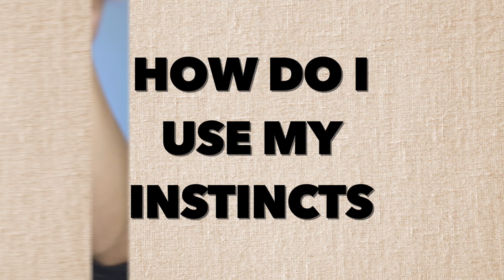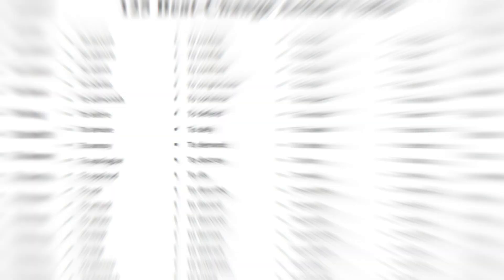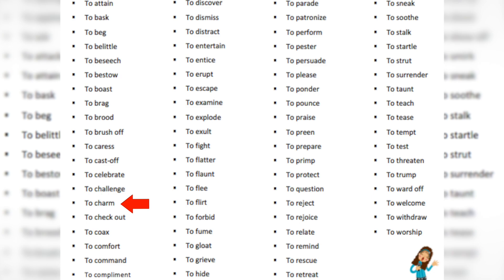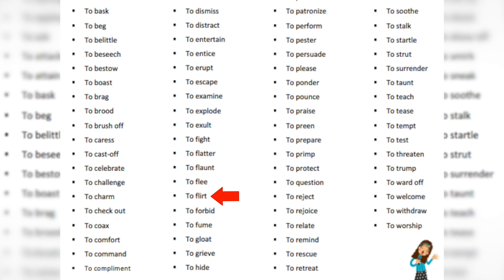Unlocking Your Emotions: A Comprehensive Guide to Acting with Feeling PART 1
Welcome to our comprehensive guide on how to unlock your emotions and act with feeling! In this video, we'll share essential techniques and strategies to help you connect with your characters and bring authenticity to your performances.

We'll cover everything from the basics of emotional range to advanced techniques, including how to tap into your own experiences to create realistic performances, how to use body language to convey emotions, and how to work with your fellow actors to create believable scenes.

So, if you're looking to take your acting skills to the next level and create more compelling performances, this guide is for you.

1.  Takes 2 minutes to sign-up
2.  Gain instant access
3.  Work at your own personalized and designed pace

Join over 1,000 of the consumers who have already purchased the course.

1. Click Link
2. Complete Purchase
3. Receive 10 Ready To Go Resume Templates